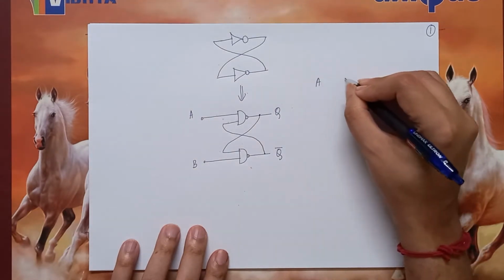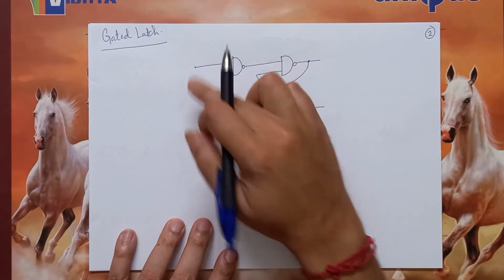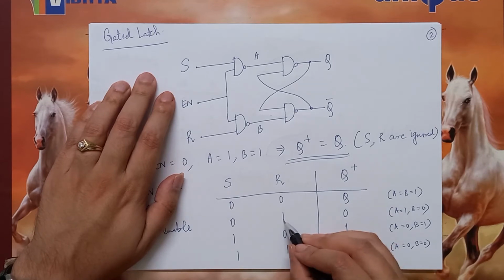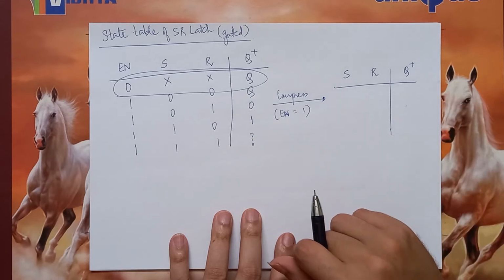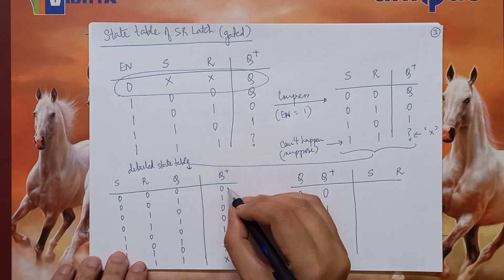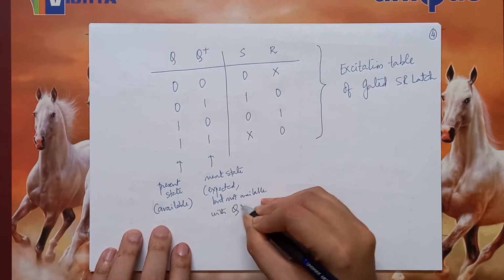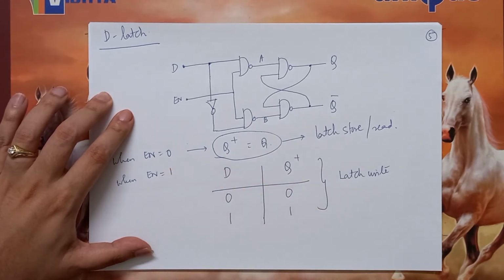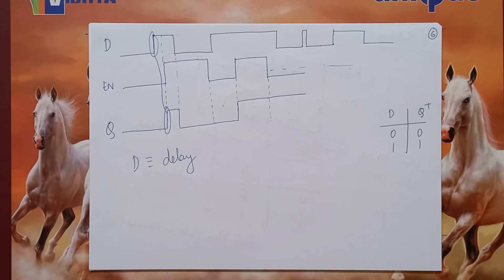Lecture 24: S-R Latches, D Latches and their Properties